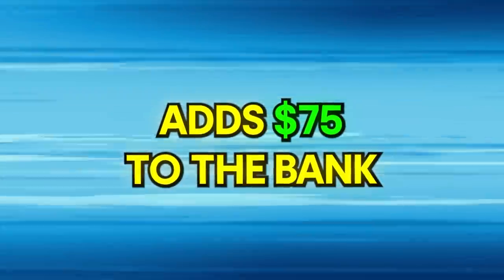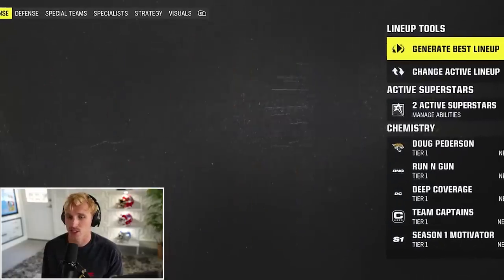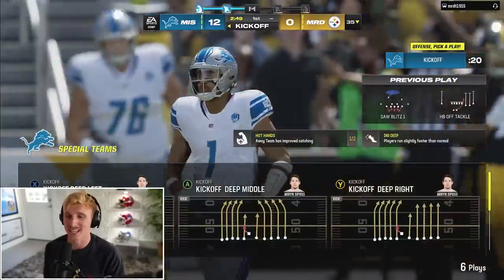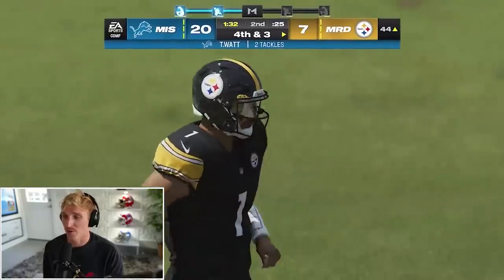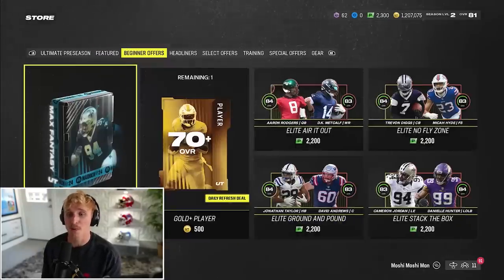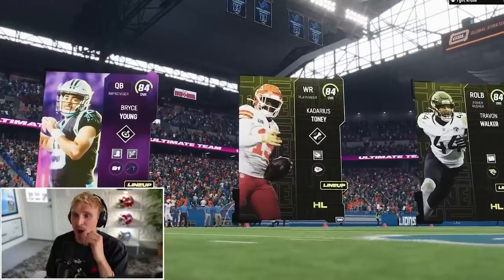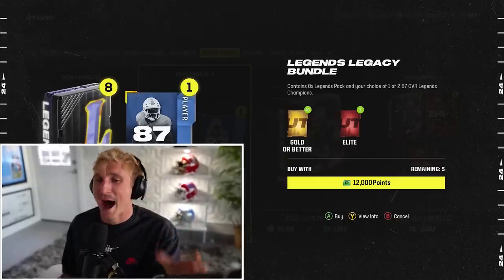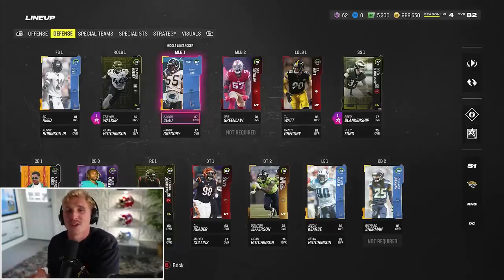We Pulled The Most EXPENSIVE Player! Pack N' Play Ep. #3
Thank you NFL Rivals for sponsoring! and show off your football skills in NFL Rivals, both on the field and off as a general manager. Download the game between August 28th and August 30th to receive a FREE player card pack.This is a limited time offer from now to August 30th that includes 3 player cards with 80+ PWR worth 500 gems. Players who download the game using my link will get their reward packs in the in-game inbox shortly after August 30th.